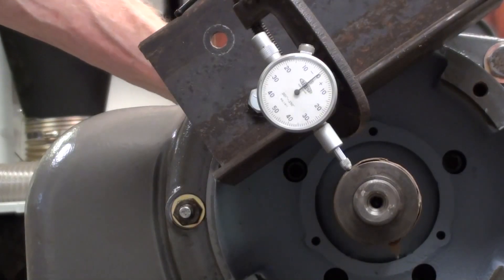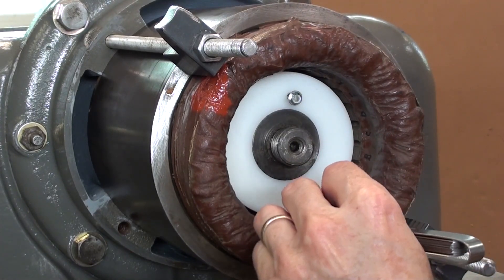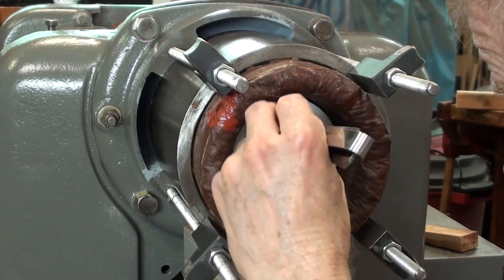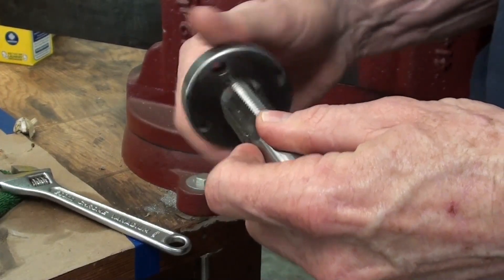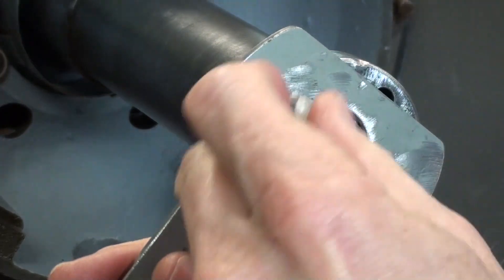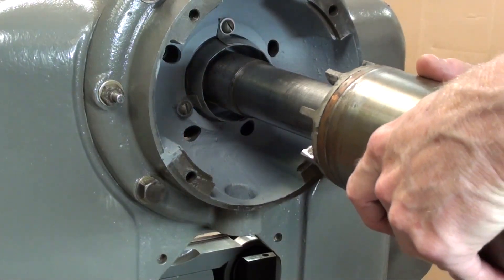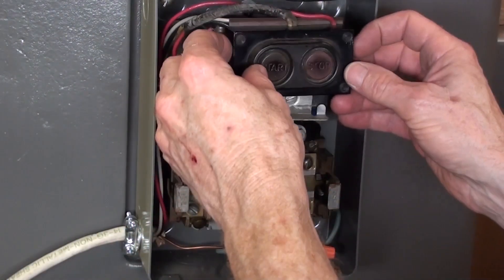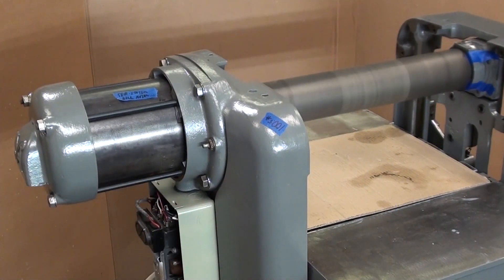Yates American J180 Restoration - Part 27 - Final Motor Assembly and Run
Today some work is done on the stator so it is properly centered about the rotor.  In addition, some work is done on the rotor retaining thread and nut.  But we finally get the motor all assembled and give it a run.